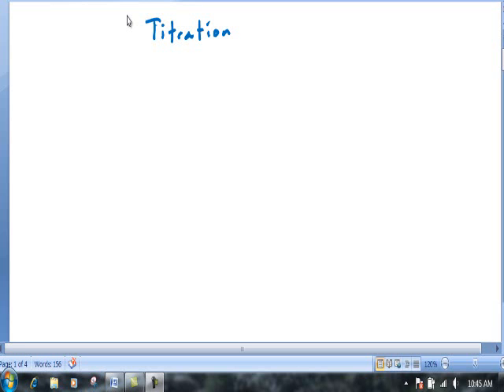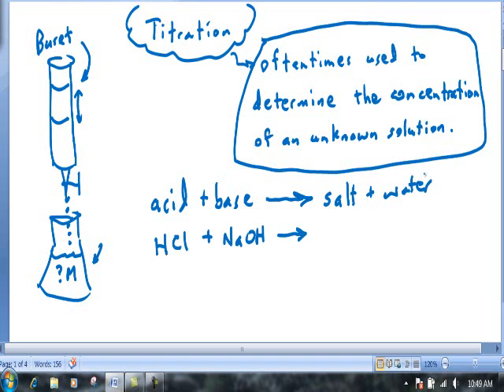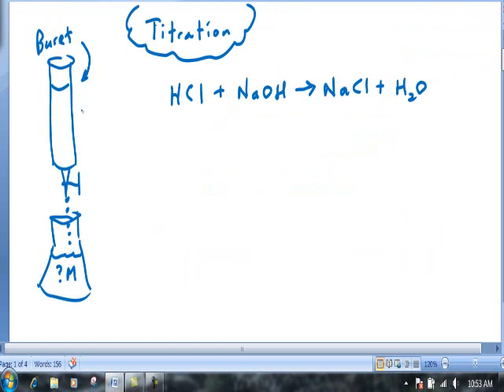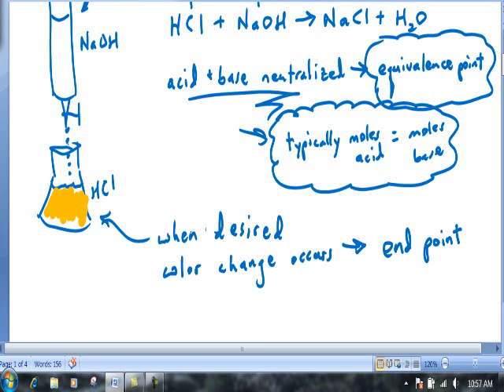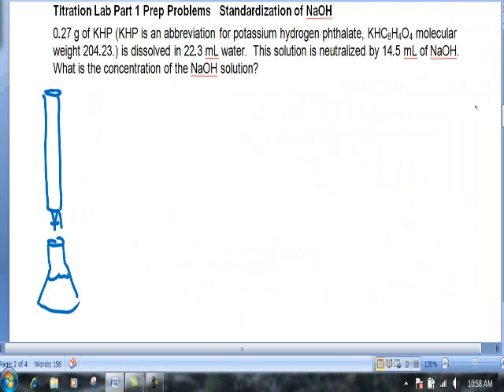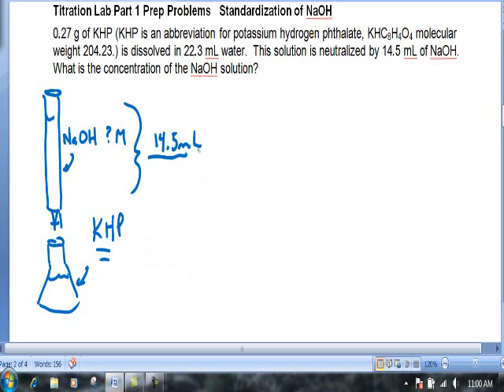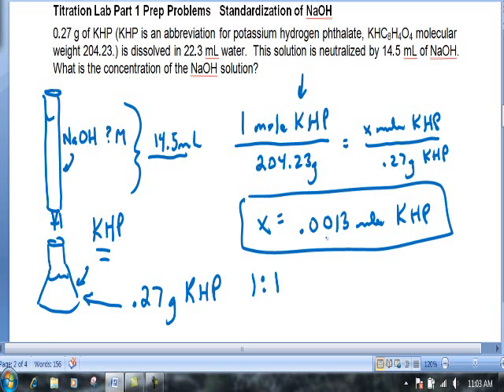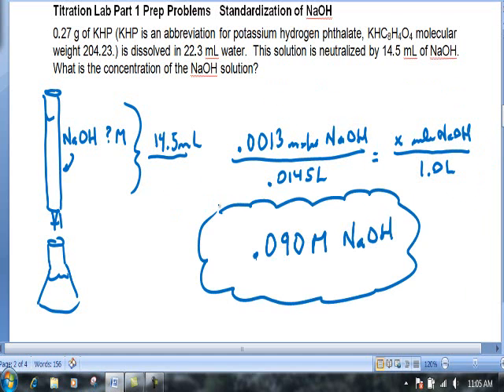3V Titration lab prep problems part 1 standardizing NaOH video clip